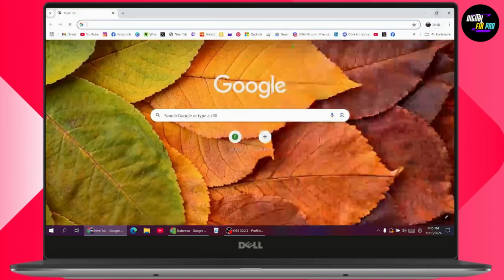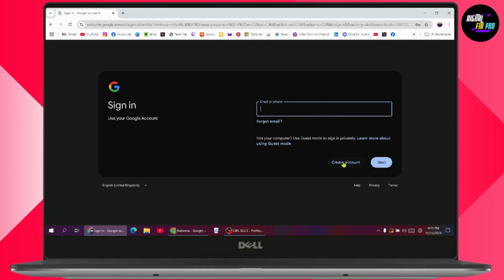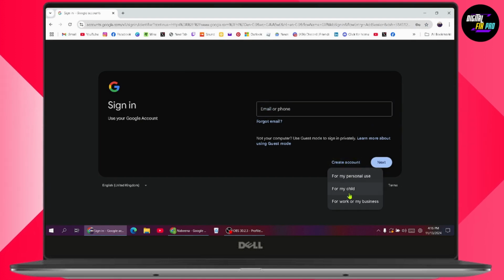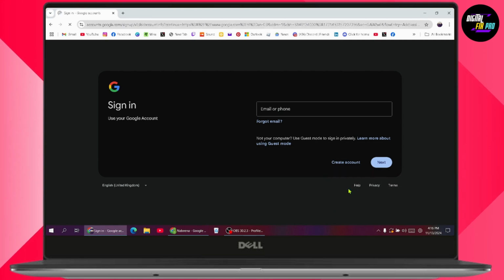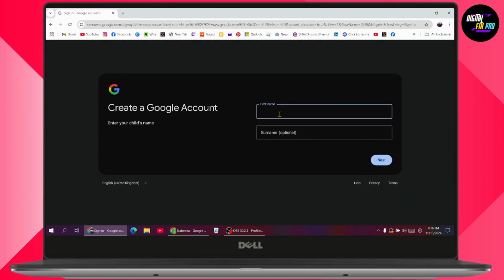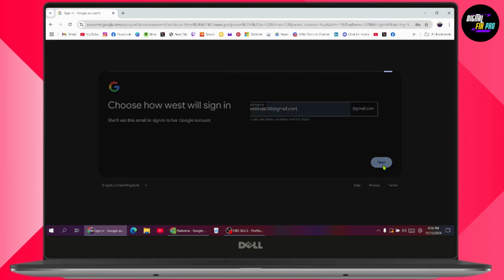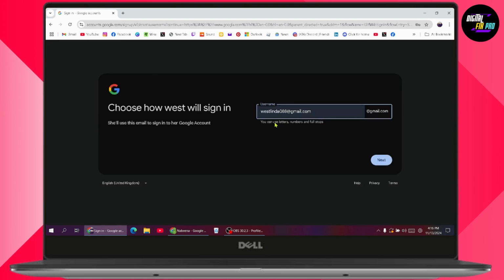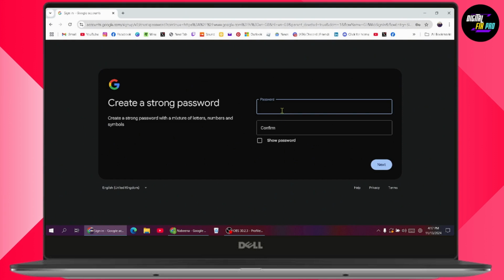How To Create A Gmail Account For Your Child | Create Gmail Account For Kids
How To Create A Gmail Account For Your Child
how to create google account for child
create gmail account for child
how to create gmail account
how to create child gmail account
create new gmail account for child

Learn how to create a Gmail account for your child! This guide will walk you through the process of setting up a child-friendly Gmail account with the necessary parental controls and privacy settings.

0:00 - Introduction
0:12 - Setting Up a Google Family Link Account
0:24 - Creating the Gmail Account for Your Child
0:36 - Managing Account Settings and Parental Controls
0:48 - Conclusion and Tips for Monitoring and Protecting Your Child's Account